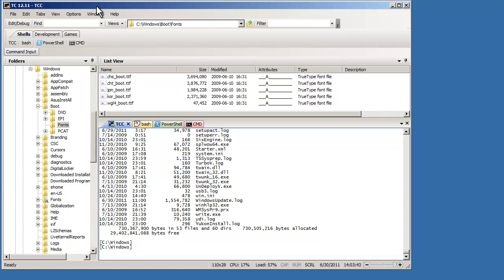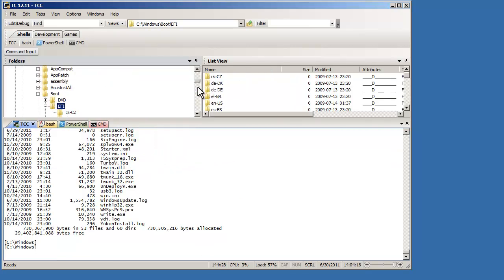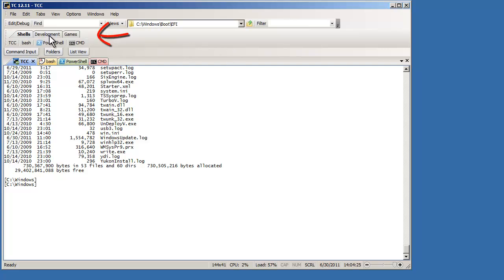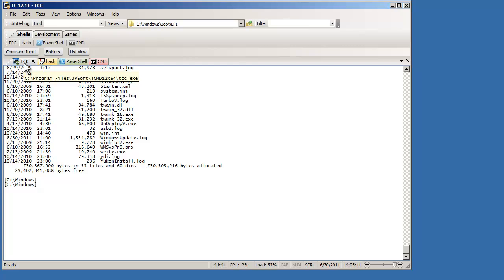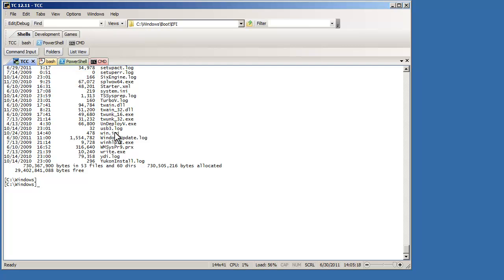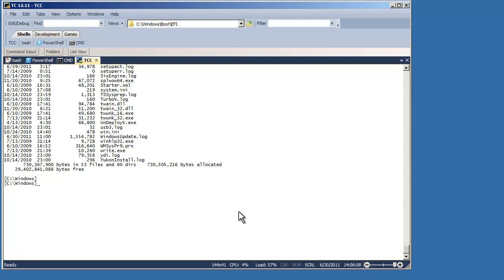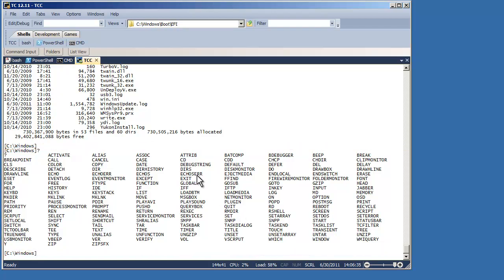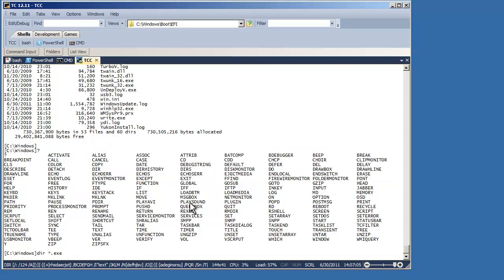Take Command Reinvents the Windows Console and CMD.EXE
Take Command is the ultimate Windows console and CMD.EXE replacement. Take Command includes tabbed windows, an advanced Windows command line, and batch file programming with an integrated IDE and debugger. The Take Command command language includes more than 170 internal commands, and over 450 built-in variables.